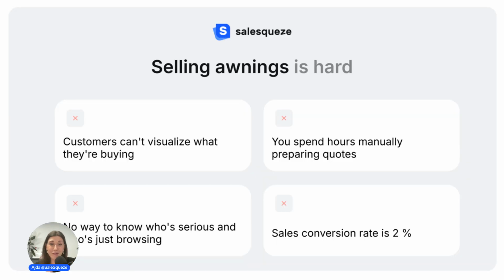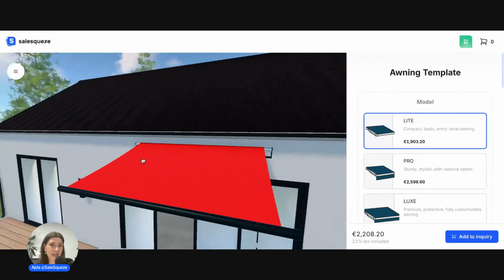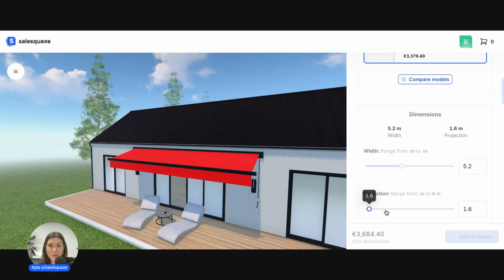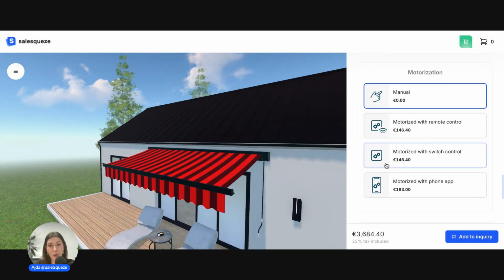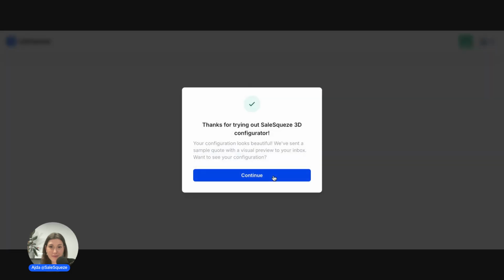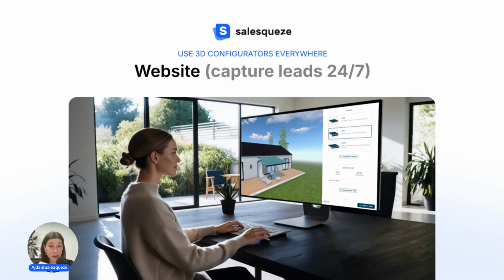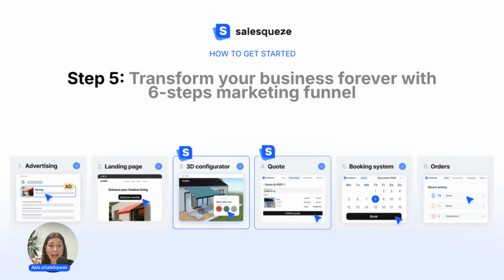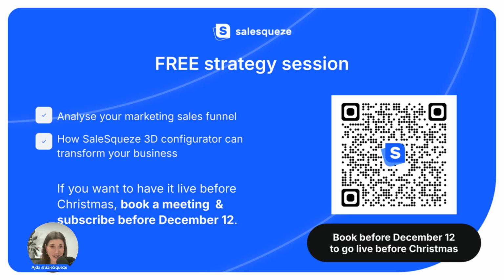Awning 3D Configurator | Live Demo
A live demo of the pre-made awning 3D configurator. Awnings carry a lot of variables, and that combination of sizes, fabrics, frames and controls is exactly what makes manual quoting slow.

This session shows the configurator handling that complexity in front of the customer, producing a correct price on the spot, and passing the finished specification to your team. It is a pre-made configurator, so the setup is measured in days rather than months.

Chapters:
0:00 Welcome to the awning demo
5:00 The playground we prepared for you
10:00 Colours, including any RAL colour
15:00 Options on the quote but not in the configurator
20:00 Where you can use this
25:00 Advertising and the sales landing page
30:00 Orders, and the free strategy session